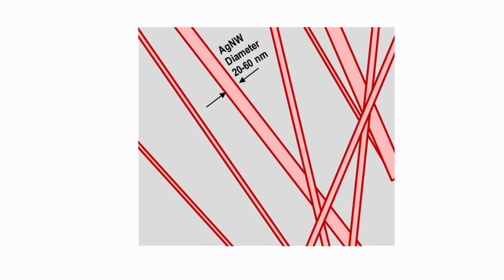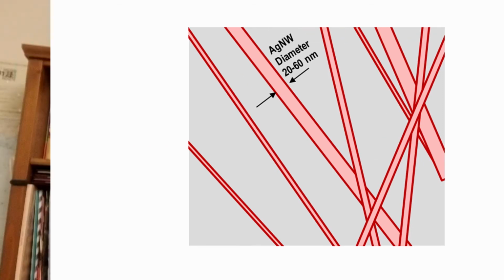Can We Bend an iPhone? Silver Nanowire Conductors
Recorded for CAH Science Ambassador Scholarship.